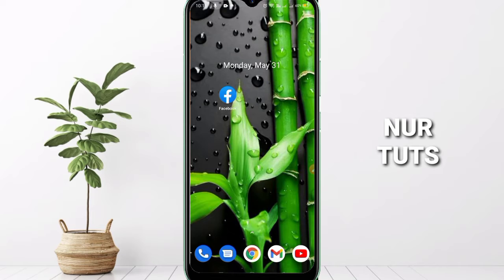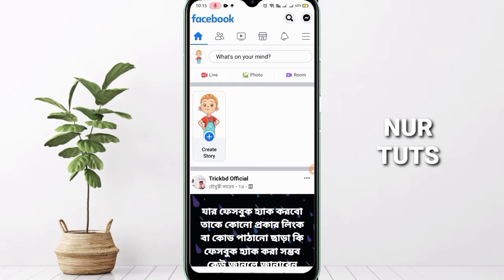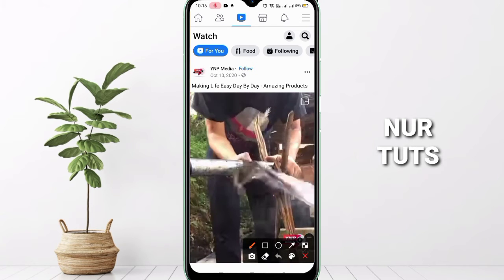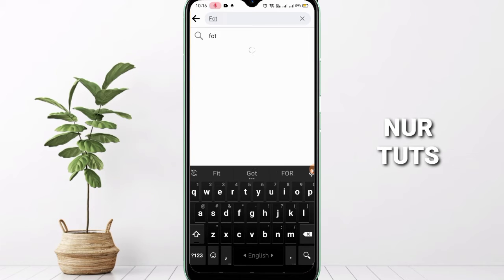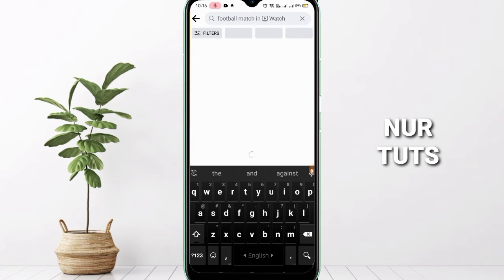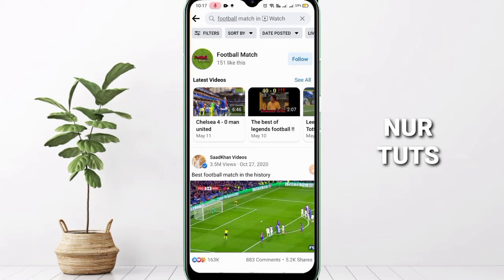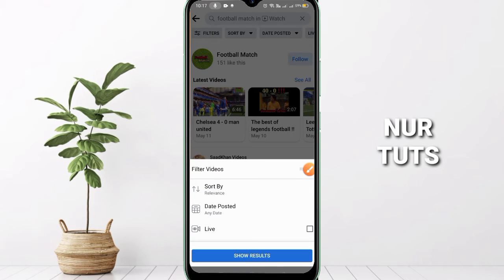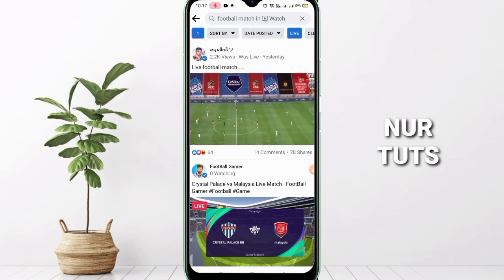How to find Facebook Live Streaming Videos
In this video, I will show you how to find live videos on Facebook.
IF Some account Broadcast live videos on Facebook, after watching this video, you will find the videos easily